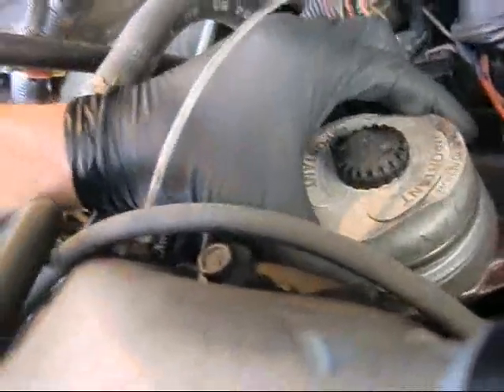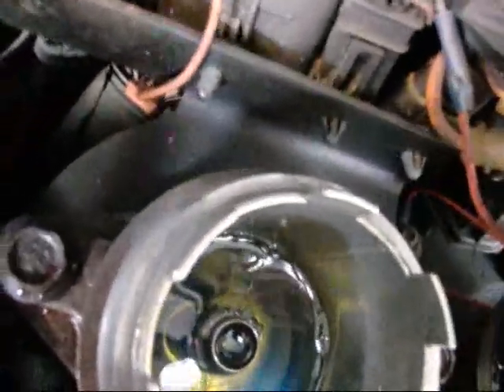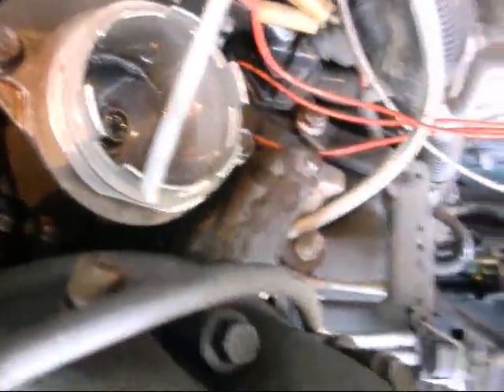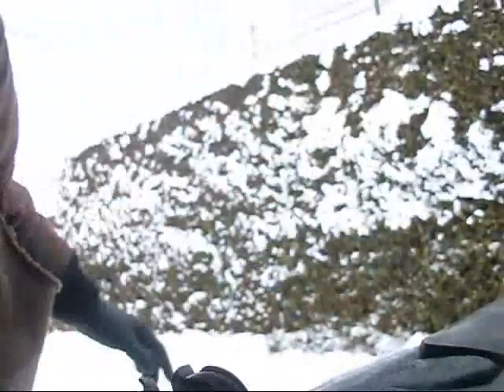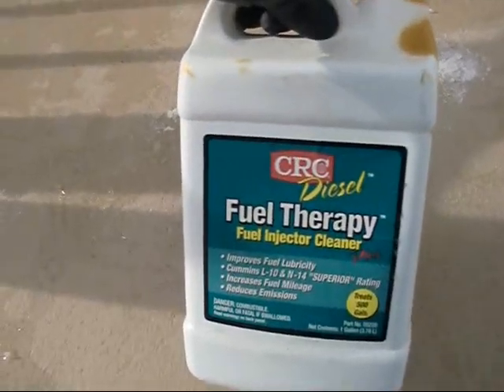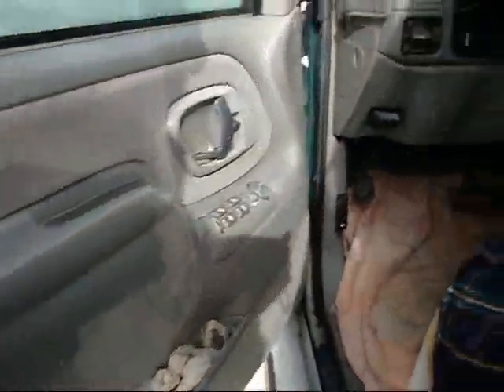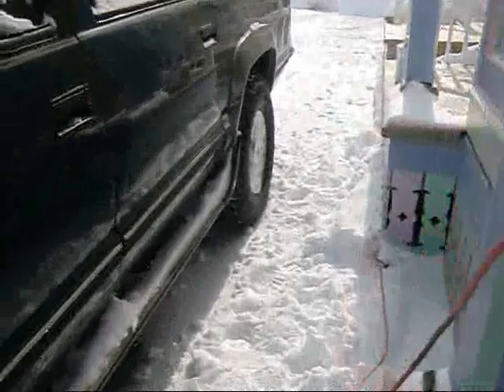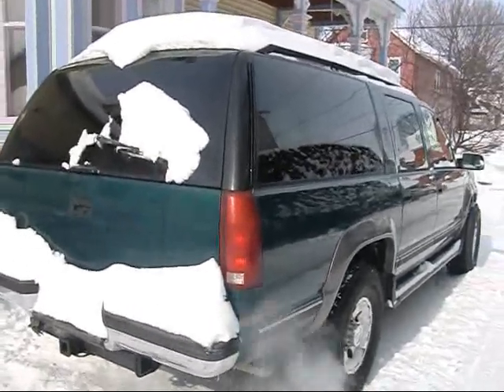'Weasel Fuel Filter Inspection 2 9 13